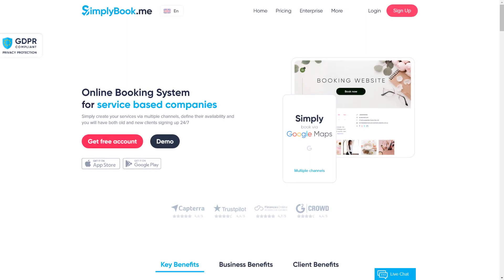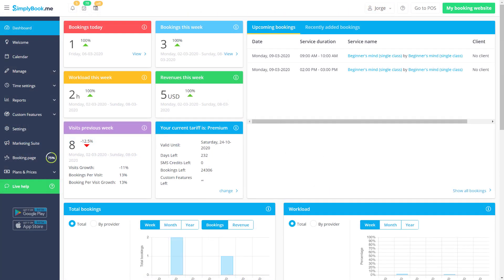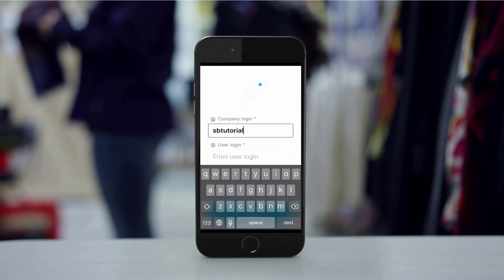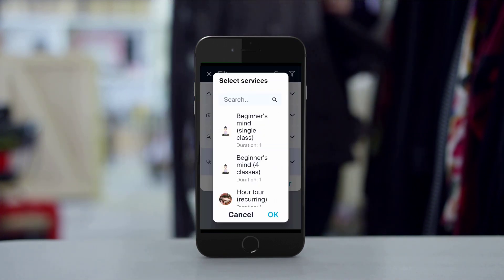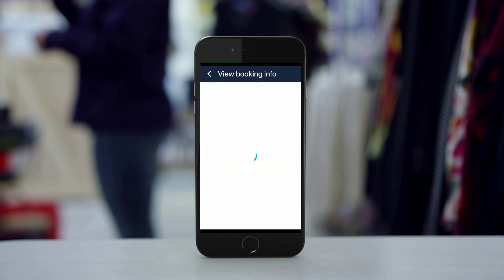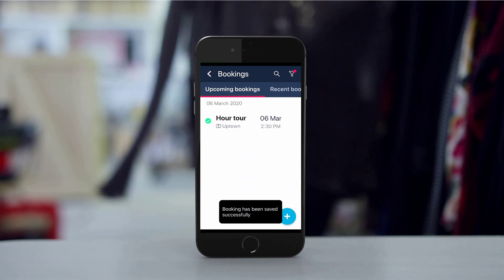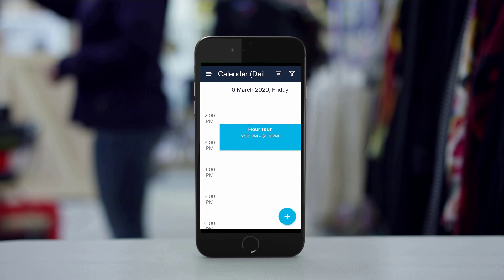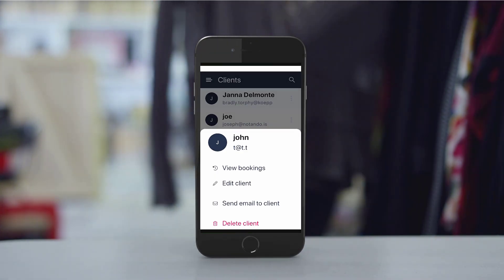How to use the SimplyBook.me mobile app